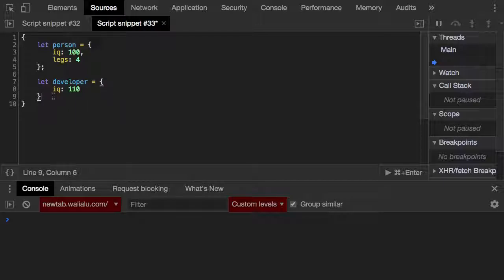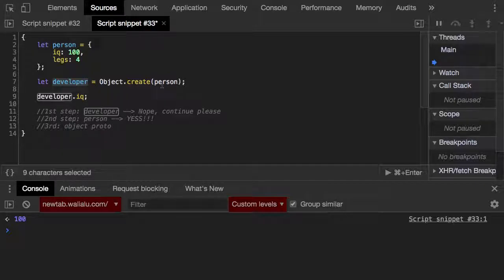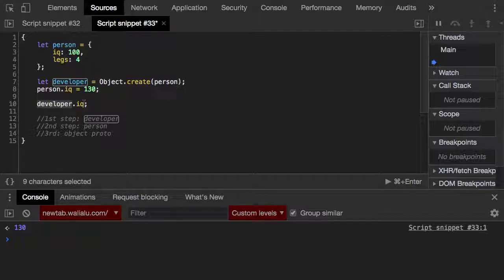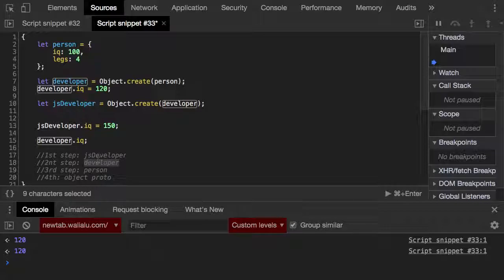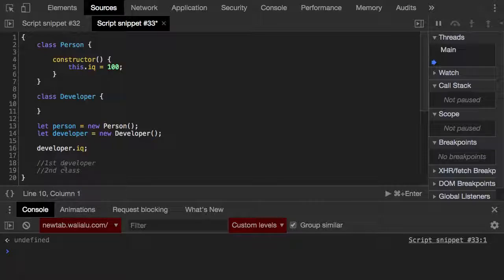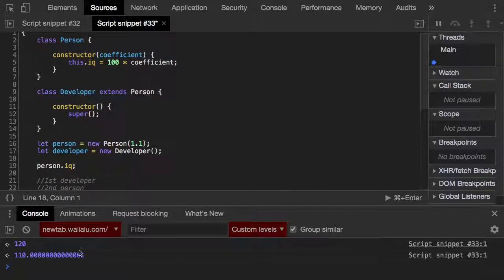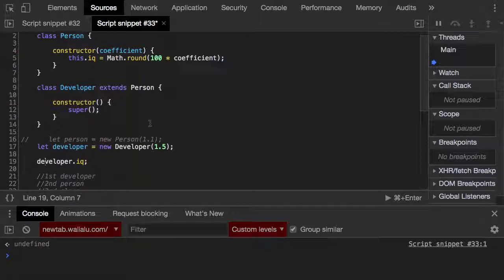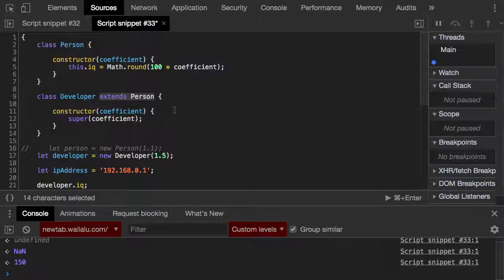JS Workshop Prototypal inheritance